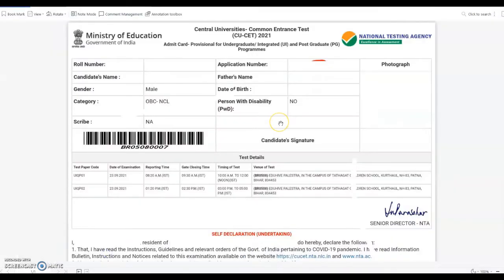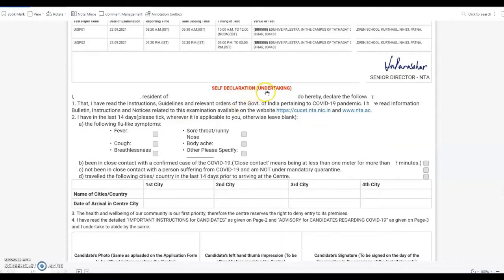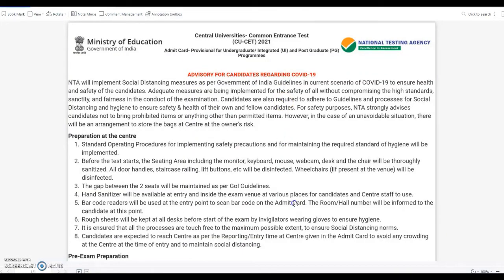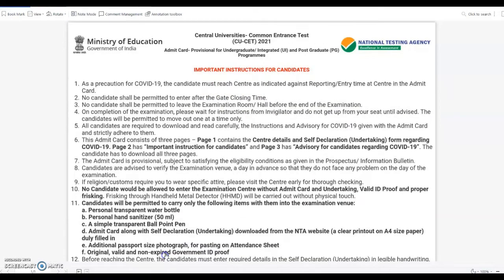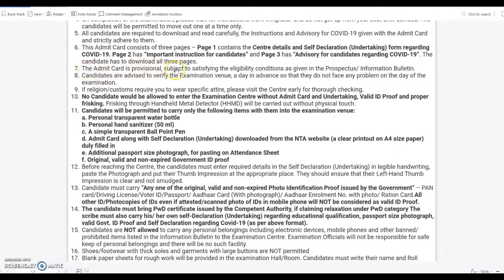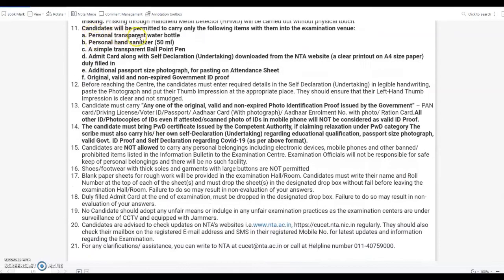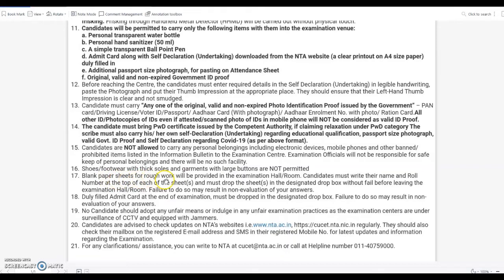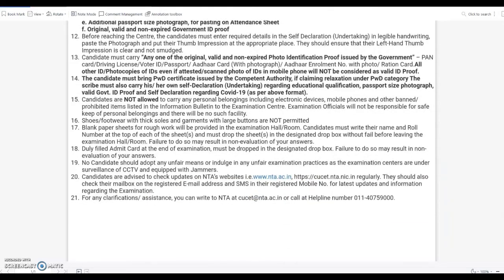CUCET 2021 Admit Card / Hall Ticket Download Doubts Step-by-Step Explained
Complete details of CUCET 2021 Admit Card is explained Step-by-step in the video. Once you watch this video, all the questions related to the admit card / hall ticket will be answered.

Public Notice Regarding Admit Card: Release of Admit Cards of Central Universities- Common Entrance Test
(CU-CET) 2021 for Undergraduate/ Integrated (UI) and Post Graduate (PG) Programmes